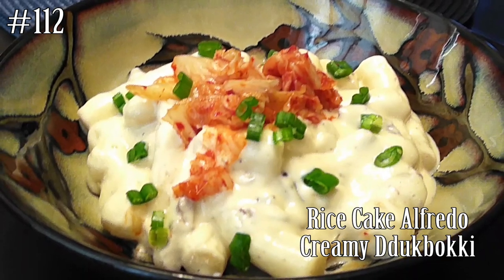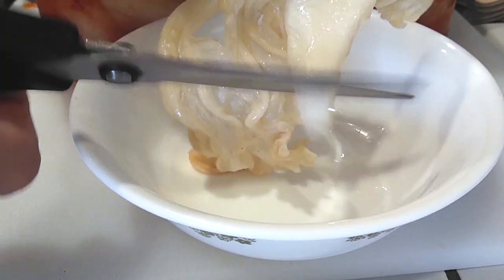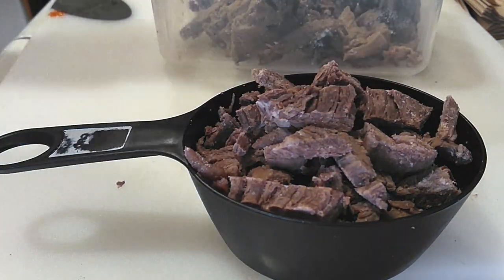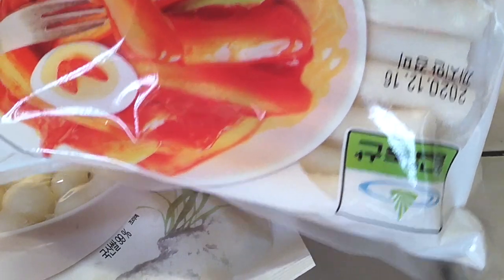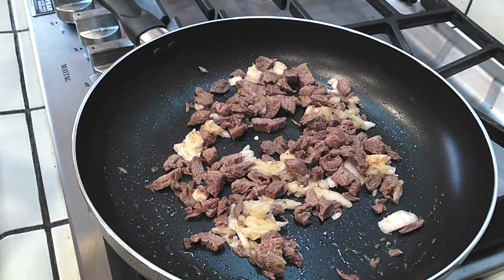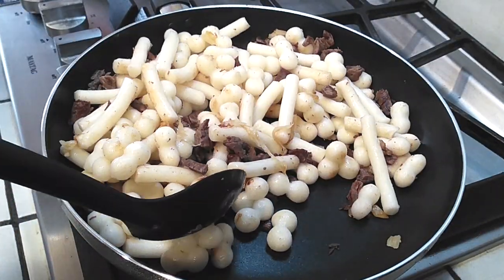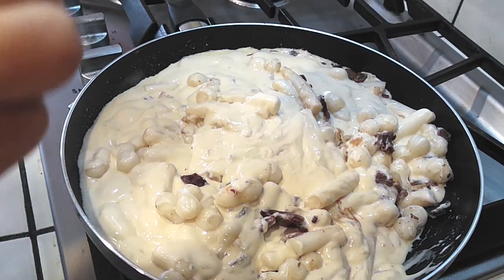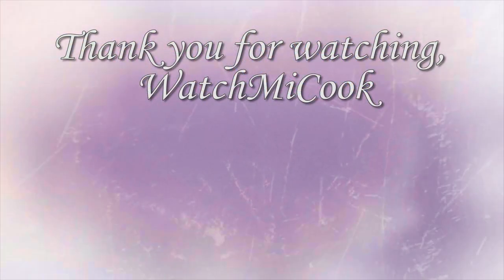Rice Cake Alfredo (Creamy Ddukboki) WatchMiCook Episode 112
Let's fusion up some Korean Food!
I made this as simple as possible. Just use this as a guideline to help fit your dietary needs!

~WatchMiCook

or